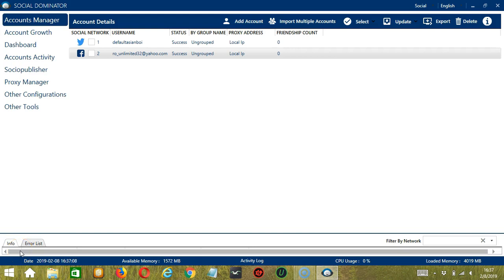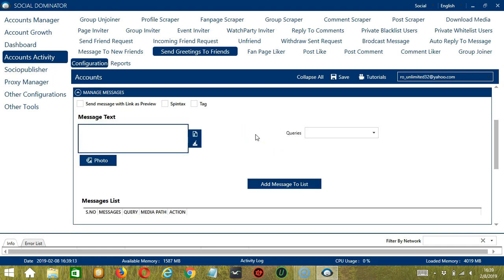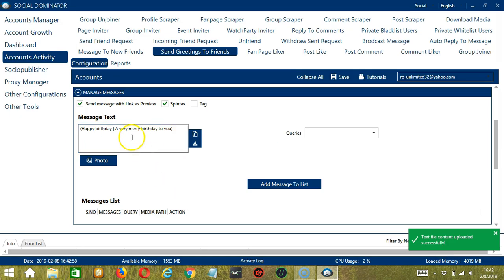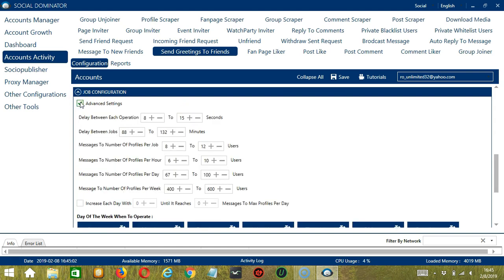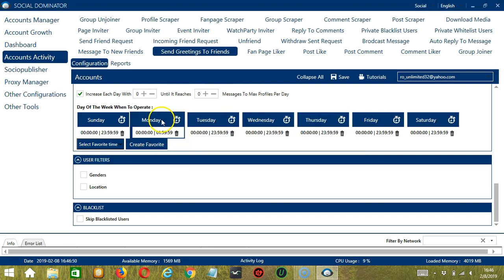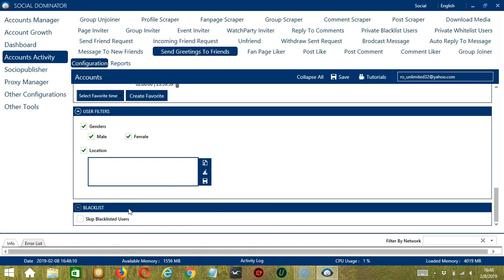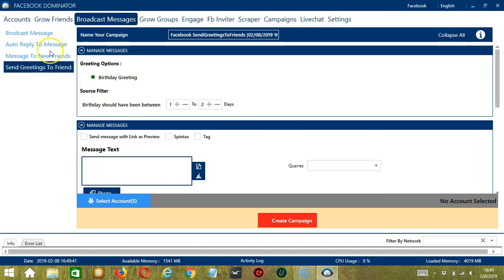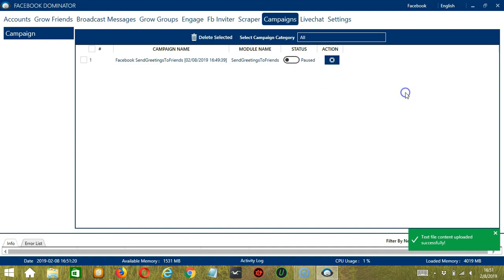How To Auto Send Greetings to friends on Facebook Using Socinator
This Socinator feature helps to automate Send  Greetings to friends on Facebook. It allows Send  Greetings to friends configured time.